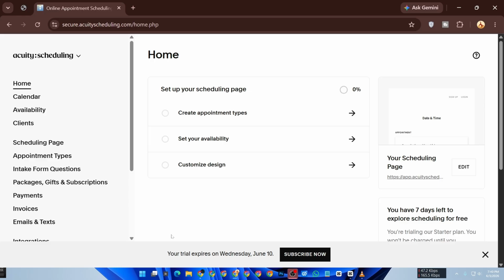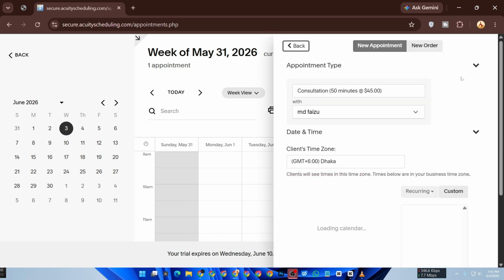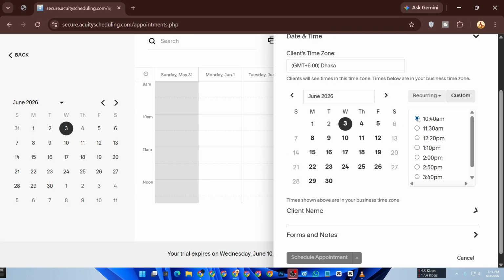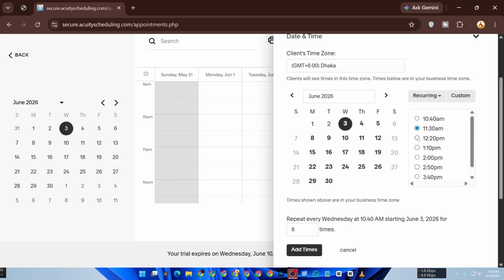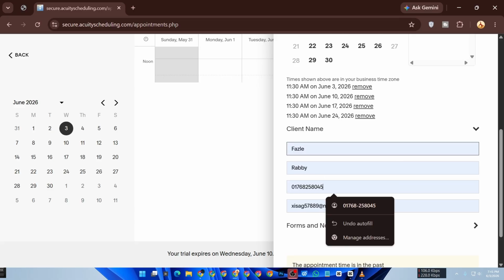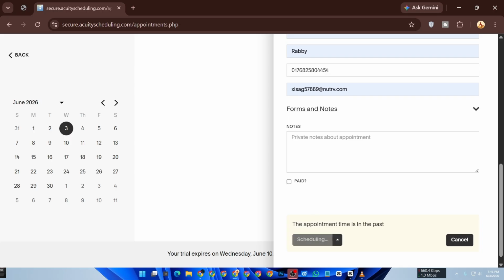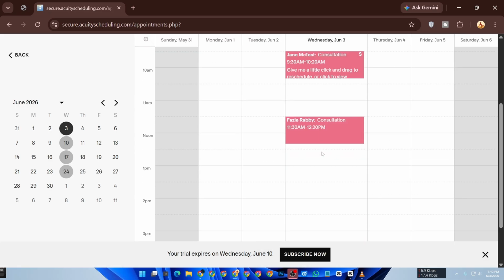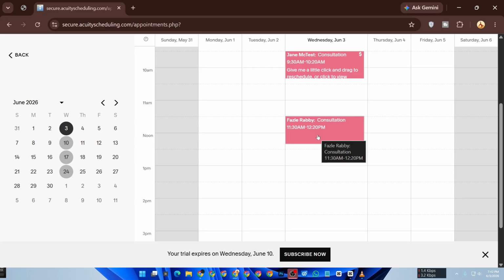How to Create Recurring Appointments in Acuity Scheduling (2026) Step-by-Step Full Guide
Learn how to create recurring appointments in Acuity Scheduling with this complete step-by-step guide. In this tutorial, you'll discover how to set up repeating bookings, schedule weekly or monthly sessions, manage long-term client appointments, adjust recurring schedules, and streamline ongoing services. Whether you're a consultant, coach, salon owner, healthcare provider, fitness trainer, or service-based business owner, this guide will help you efficiently create and manage recurring appointments in Acuity Scheduling.